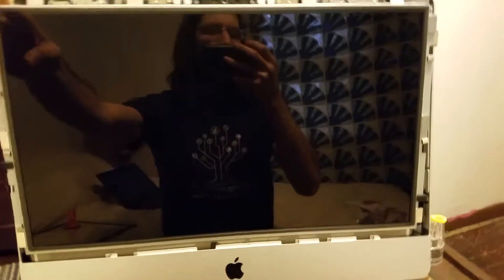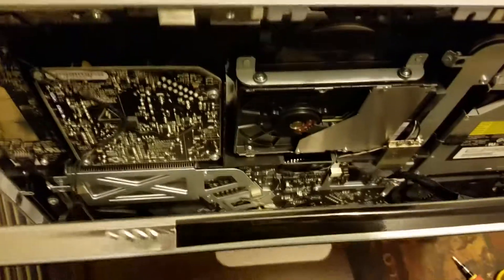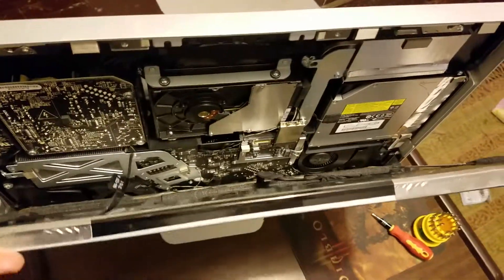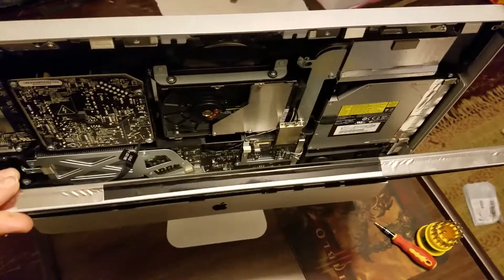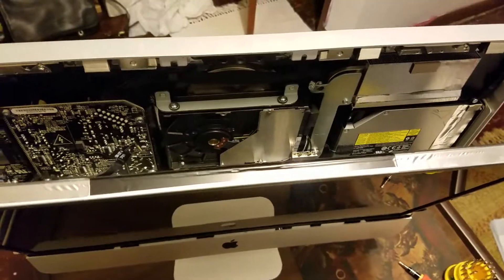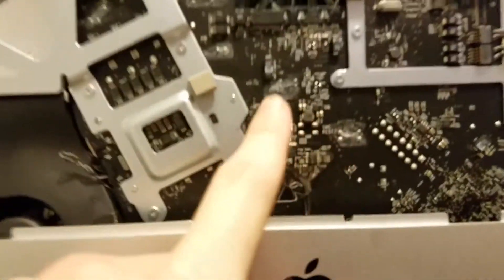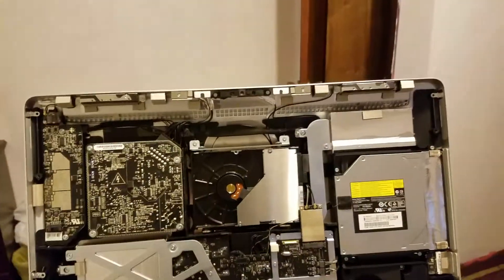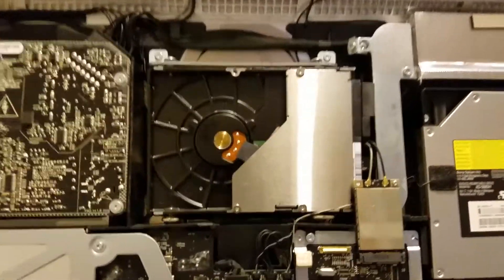iMac Mid 2011 21.5" Inch - Removing Screen, Changing Hard Drive (HDD) Replacement / Teardown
I was working on this and thought I'd make a quick video in case anyone needs some assistance getting to the hard drive of a 2011 iMac.
You will need plungers and T6, T8, T10 screwdrivers. I skipped over a lot of basics in this video such as you should make sure the iMac is unplugged and has been drained of any power. Make sure you are in a static free area or use a grounding wristbands, etc. All of these basics are also found in the Hardware Maintenance Manual as well if you can manage to find it. I tried again and it didn't come up easily but I will edit this if I find it later or if someone links it to me.